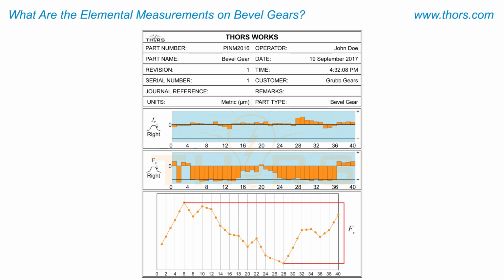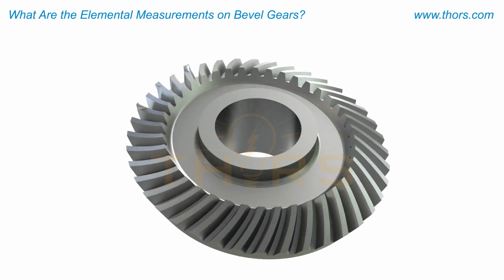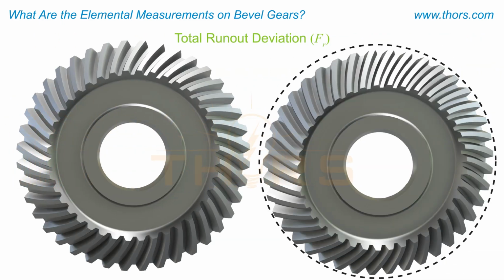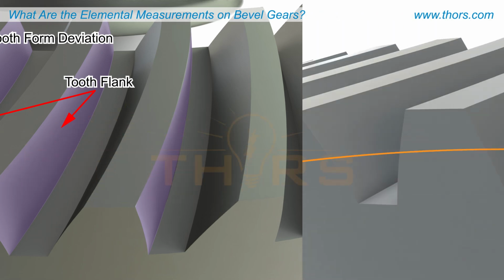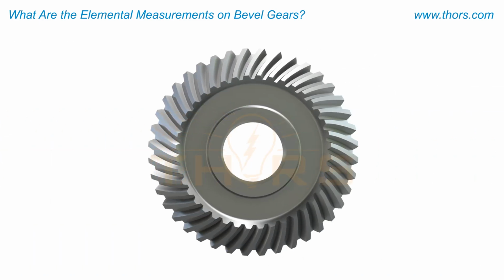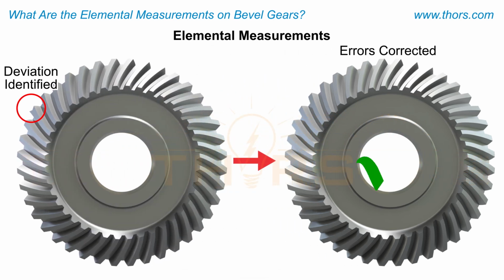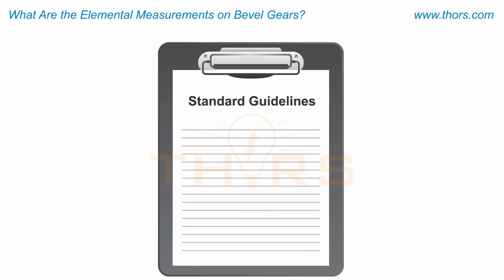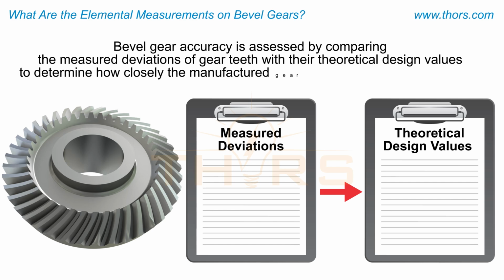What Are Elemental Measurements on Bevel Gears? | THORS Gear Chart Interpretation Course Preview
What are elemental measurements on bevel gears? Find out in this preview for the Gear Chart Interpretation: Elemental Measurements on Bevel Gears course from THORS eLearning Solutions.

Gear Chart Interpretation: Elemental Measurements on Bevel Gears | Course Learning Objectives
1. Define the elemental measurement parameters.
2. Understand the importance of measuring each elemental measurement parameter.
3. Describe the methods used for pitch deviation and total runout deviation measurement on bevel gears.
4. Differentiate the two methods used to measure tooth form deviation on bevel gears.
5. Explain the common method used to measure tooth thickness deviation.